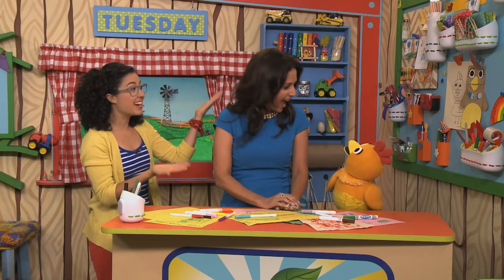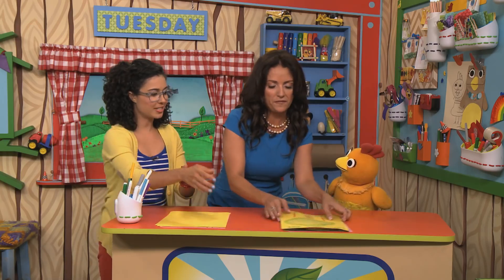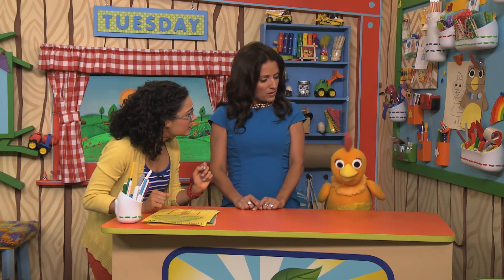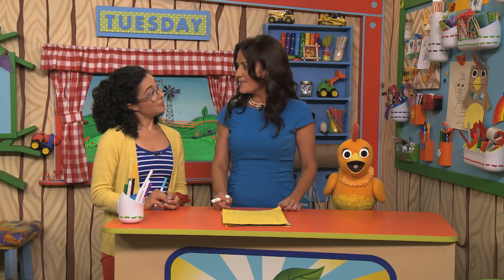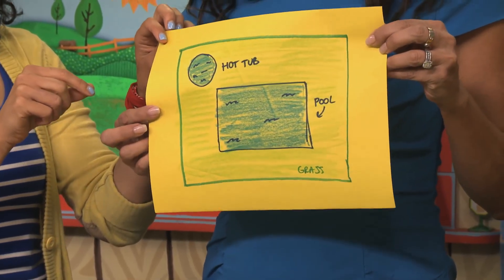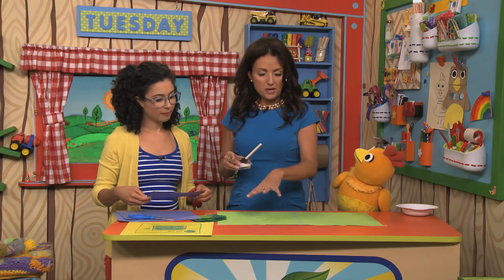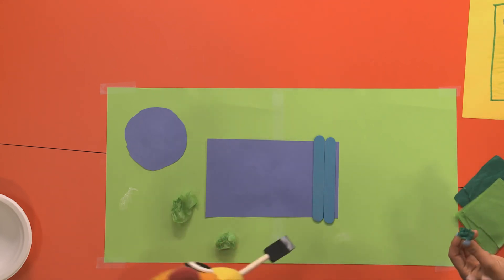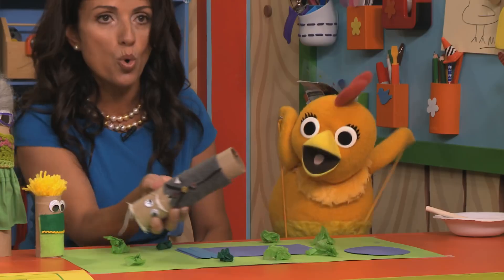Jenni Pulos from Bravo's Flipping Out | Sunny Side Up Show | Sprout (2015)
Jenni Pulos (Bravo's Flipping Out) helps Chica and Carly build a hot tub and pool for Tubetown!